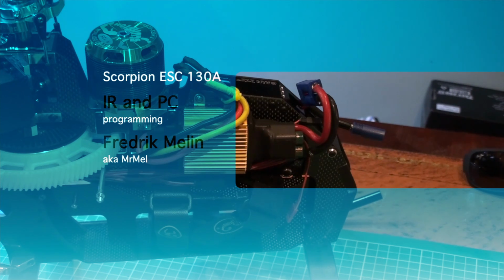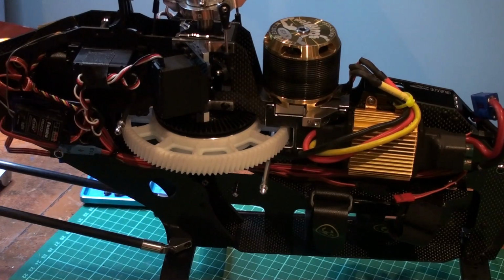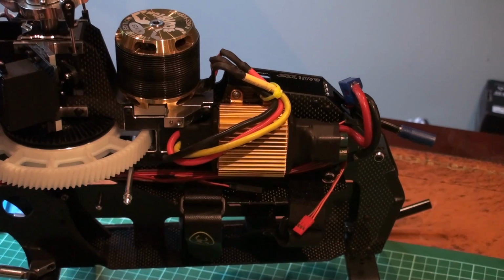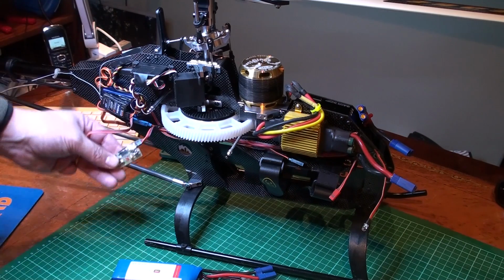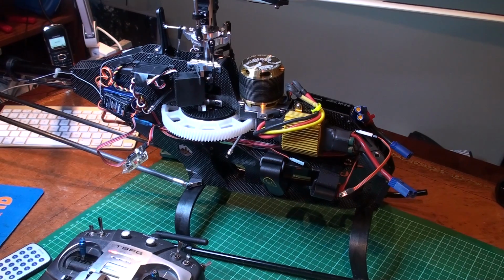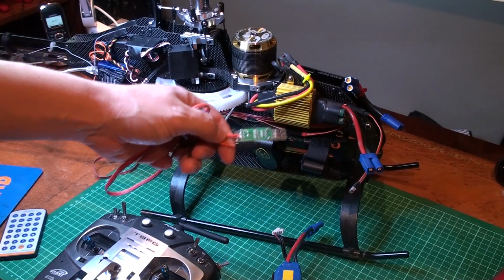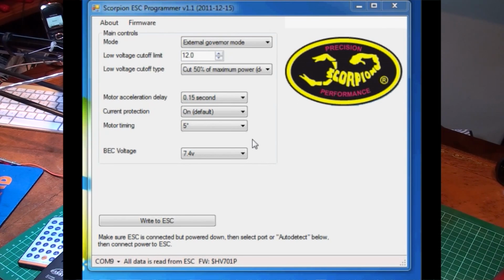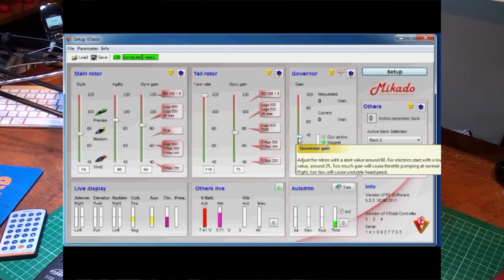Scorpion ESC Programming (New Commander V 130A)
Programming the new 700 series of the Scorpion ESC, both using IR and PC programming. It also covers the Vbar part if you run VBar governor.